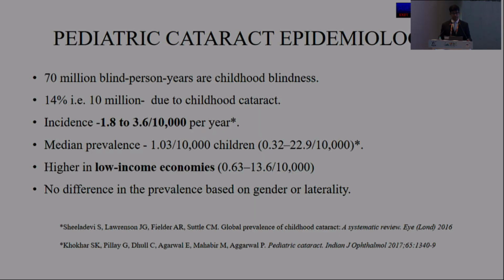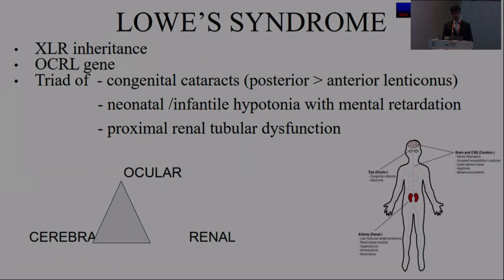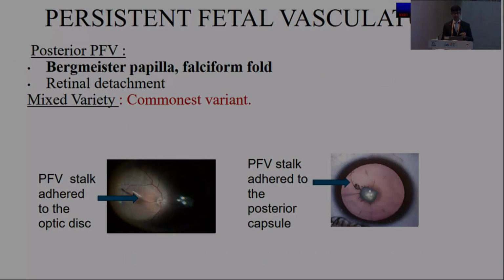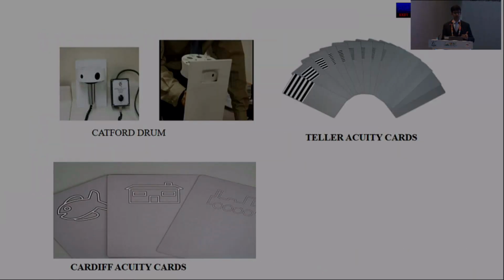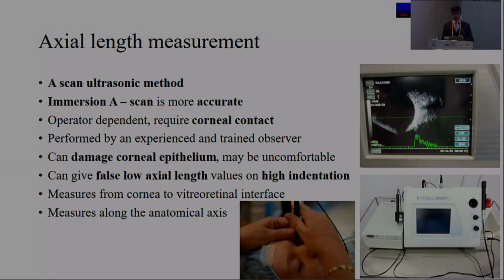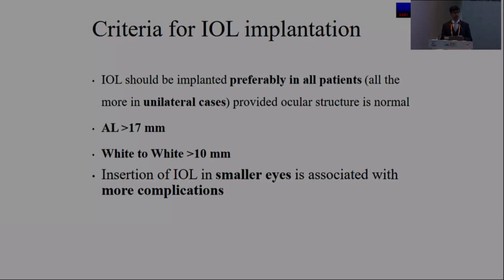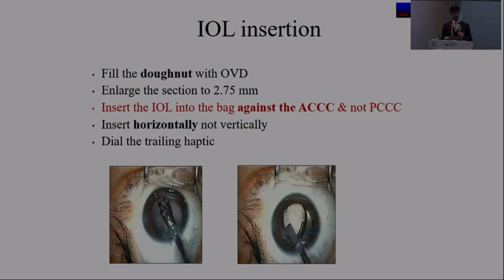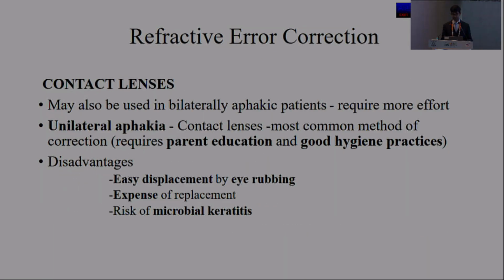AIOCMT3 2024 GP15 topic Dr Venkatesh Nathiya Pediatric Cataract Concepts and considerations